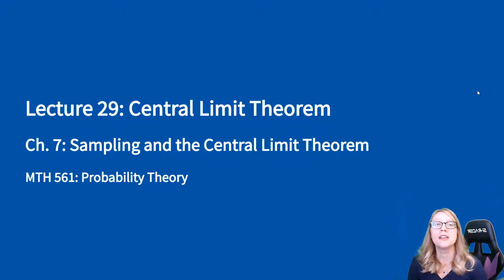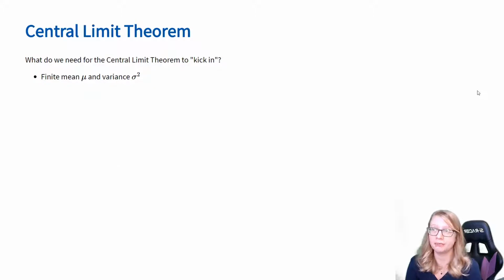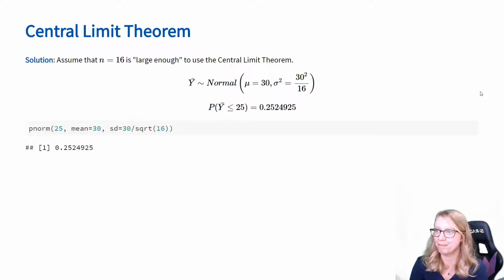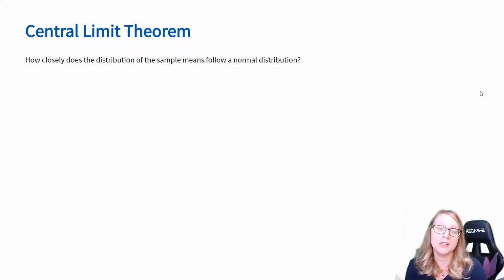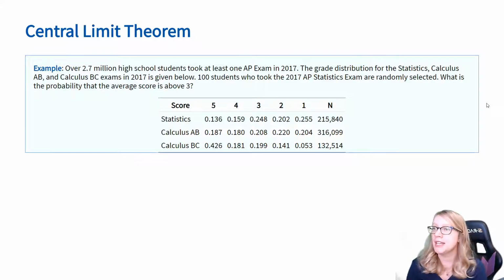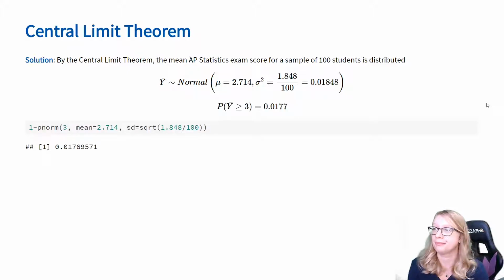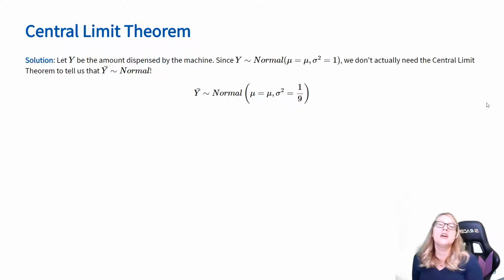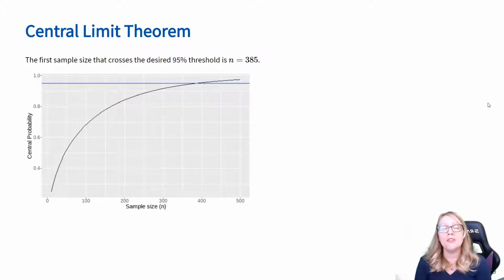MTH 561: Lecture 29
This video formalizes the Central Limit Theorem and illustrates the behavior of the sample mean with some examples.